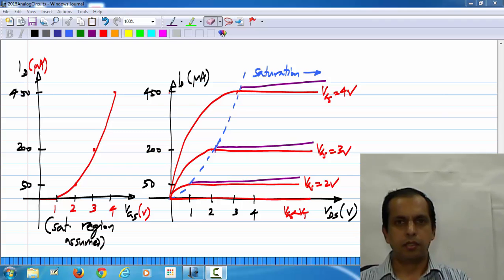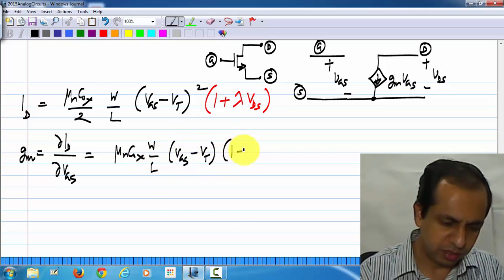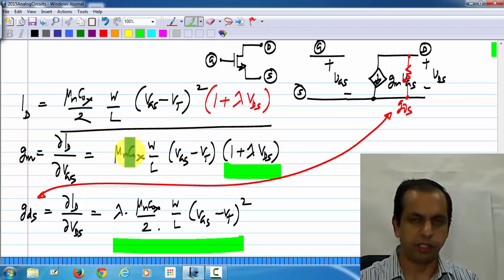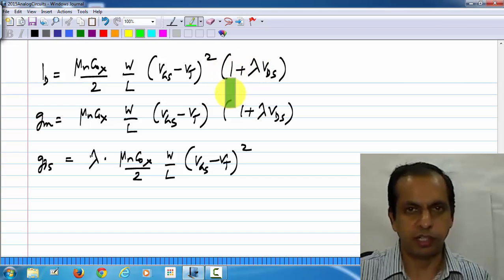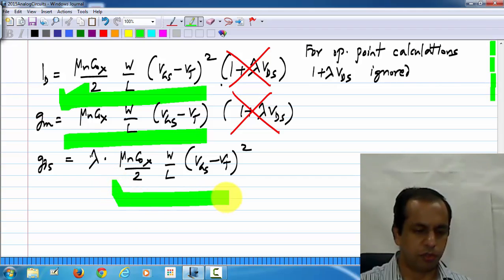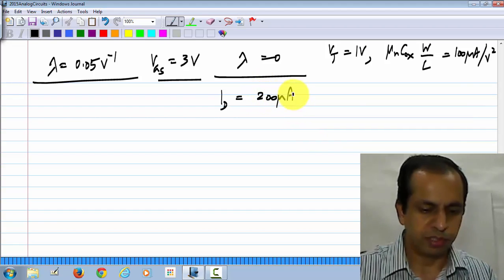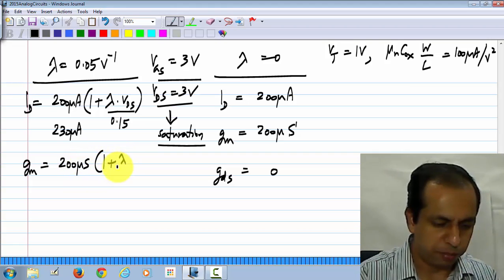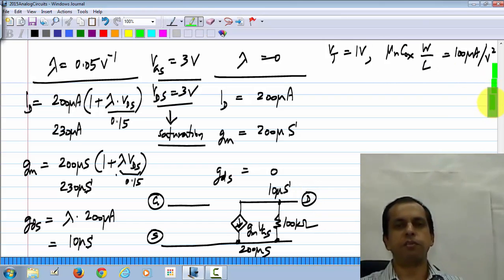W03L10SmallSignalgds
To access the translated content:
1. The translated content of this course is available in regional languages.
 2. Regional language subtitles available for this course
 To watch the subtitles in regional languages:
 1. Click on the lecture under Course Details.
 2. Play the video.
 3. Now click on the Settings icon and a list of features will display
 4. From that select the option Subtitles/CC.
 5. Now select the Language from the available languages to read the subtitle in the regional language.